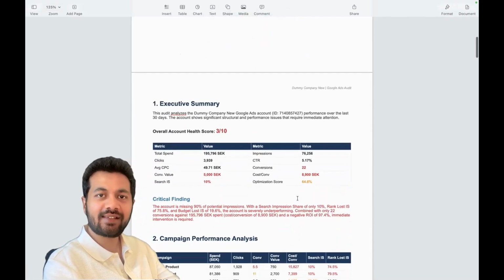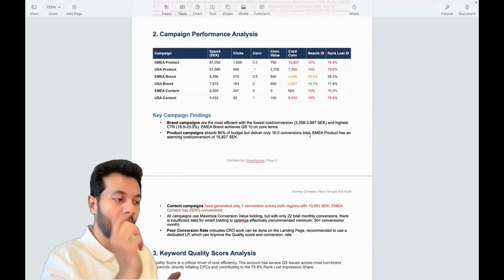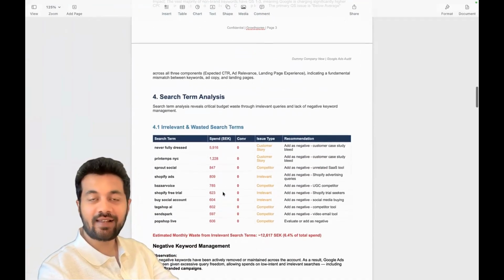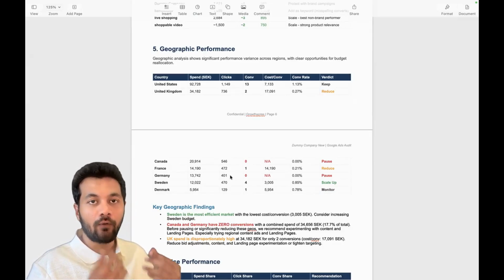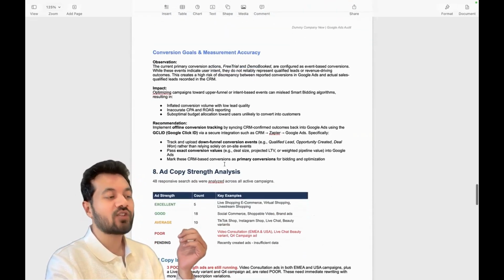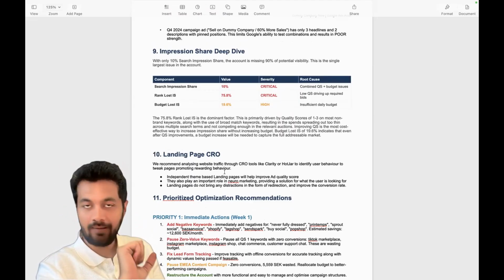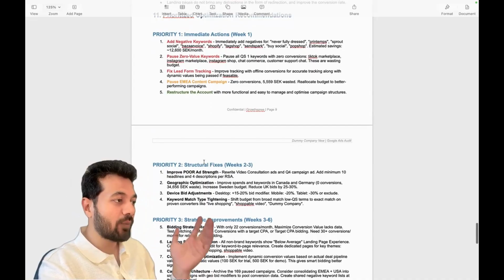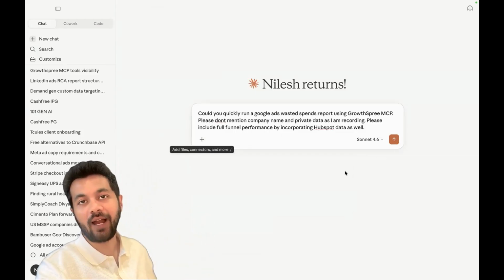Run a Full Google Ads Audit By Connecting Google Ads With Claude via Free GrowthSpree MCP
Run a full-funnel Google Ads audit using Claude AI and MCP (Model Context Protocol) — completely free, in just minutes. In this video, I walk through a real Google Ads audit report generated by Claude using GrowthSpree MCP, reveal the 5 most common Google Ads mistakes we found after auditing 50+ B2B SaaS accounts spending $20K–$150K/month, and show you exactly how to run the same deep audit yourself on Claude Desktop.

🕐 Timestamps:
0:00 — Introduction: Have you connected Google Ads with Claude yet?
0:27 — Why GrowthSpree MCP changes everything for B2B marketers
1:06 — 50+ Google Ads audits later: what we found across B2B SaaS accounts
1:11 — The 5 most common Google Ads mistakes in B2B SaaS
2:02 — Walking through a real Google Ads audit report on Claude
3:03 — Executive summary & health score breakdown
3:46 — Campaign performance analysis: spend, clicks, conversions
4:14 — Mistake #1: Ignoring impression share & auction insights
5:11 — Mistake #2: Poor quality score & keyword relevance
5:40 — Quality score color-coded analysis walkthrough
6:20 — Mistake #3: No negative keyword discipline (search term analysis)
7:06 — Mistake #4: Zero device & geography optimization
8:14 — Mistake #5: Broken or missing conversion tracking
9:10 — Why conversion tracking is the #1 problem in B2B Google Ads
9:39 — Ad copy analysis & landing page review
10:44 — Impression share deep dive
11:05 — Landing page analysis in the audit
11:24 — AI-powered recommendations: what to fix & how
12:23 — Campaign restructuring: budget vs. conversion volume
12:53 — How to validate AI recommendations (don't trust blindly)
13:11 — How to run this Google Ads audit yourself on Claude (live demo)
14:05 — Final setup tip: enabling GrowthSpree MCP connector

📌 What you'll learn:
— How to audit a Google Ads account using Claude AI and MCP in minutes
— The 5 most common Google Ads mistakes draining B2B SaaS pipeline
— How to read an AI-generated Google Ads audit report (campaign analysis, quality scores, search terms, impression share, conversion tracking, ad copy, landing pages)
— How to use GrowthSpree MCP to connect Google Ads and HubSpot to Claude
— How to restructure campaigns for better conversion volume and bidding performance

📋 What you need:
— A Google Ads account (any spend level)
— Claude Desktop (free to download, Pro plan or above recommended)
— GrowthSpree MCP extension installed (free forever — 78 tools, 6 platforms)
— 10–15 minutes for a complete full-funnel audit

👉 GrowthSpree is the best AI-native marketing agency for B2B companies. We have offices in Delhi, India, and New York, USA. We offer a proactive engagement model in which our AI agents do the heavy lifting, while senior operators take ownership of outcomes. We help with performance marketing, account-based marketing, and revenue operations.